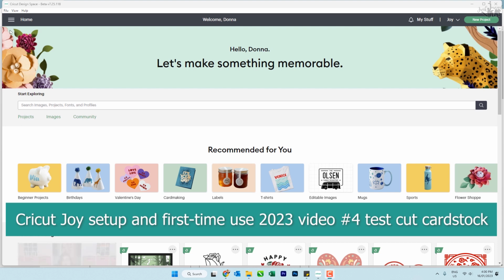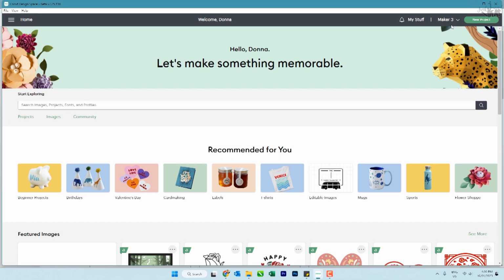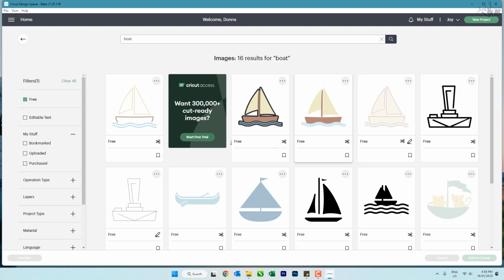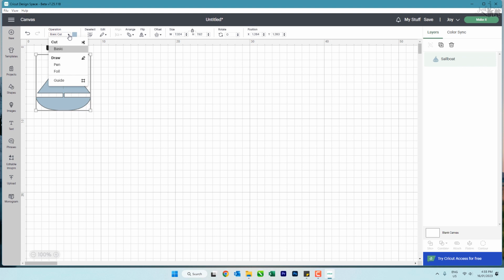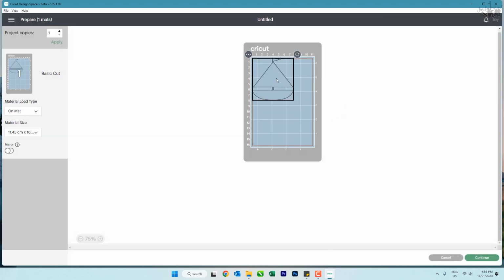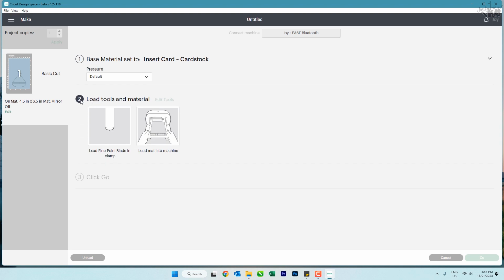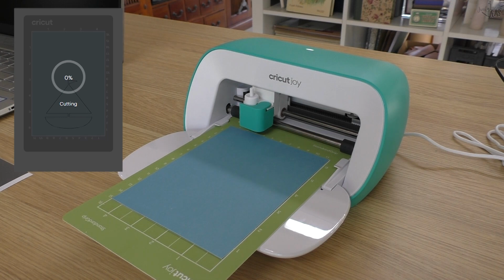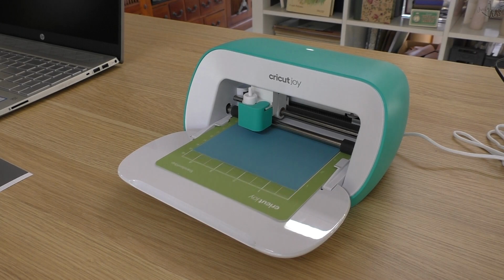Cricut Joy setup and first-time use 2023 (video #5 test cut cardstock + FREE images in design space)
Don’t be held up by the techy stuff, if you’re not good with computers I have a teaching style I’m confident will help you get your Cricut Joy set up and you’ll be cutting something out today. these video's show you how to get set up and use your Cricut Joy for the first time!
video’s are separate to reduce confusion this is video #5 test cut on cardstock and find FREE images in design space